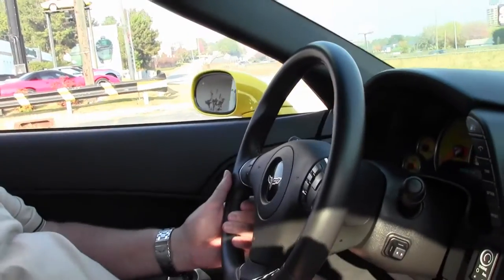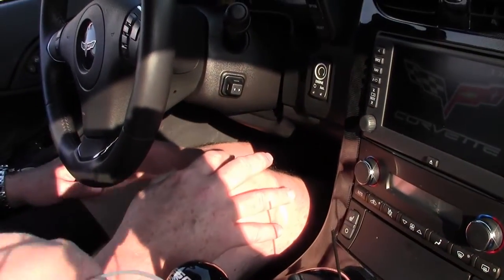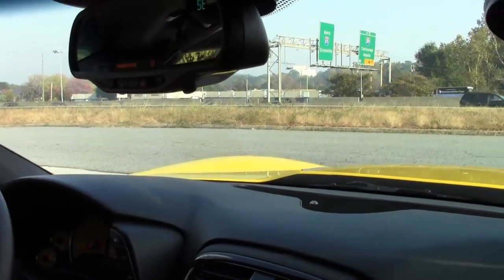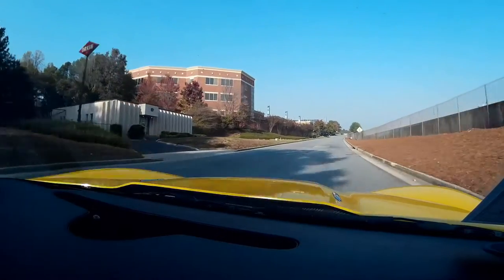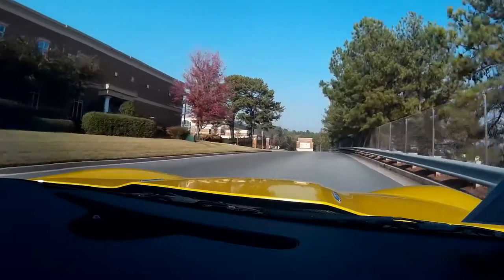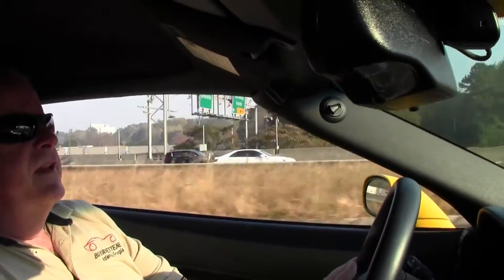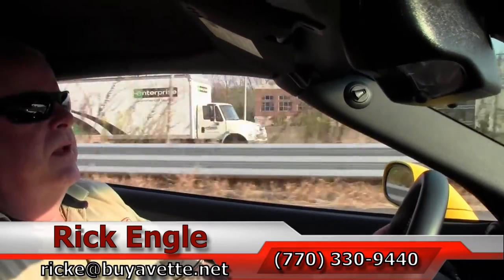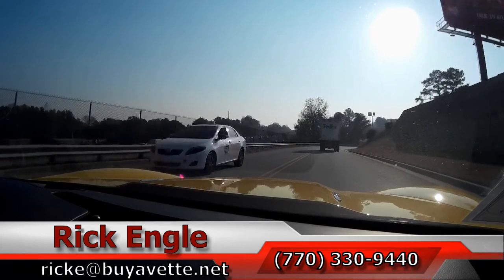2013 Corvette 427 3LT Convertible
2013 Corvette 427 3LT Convertible For Sale

Velocity Yellow exterior, Ebony interior, Ebony convertible top.

510hp LS7 engine, 6 speed manual transmission, posi rear-end.

WOW -- good luck finding another Corvette like this one! One of just 94 Velocity Yellow 2013 Corvette 427 Convertibles built during their only year of production, this car is LOADED with factory options, and is in very nice condition with just 9,550 miles. This car's paint is vg-exc, with a stunning shine. Convertible top is vg-exc as well, and factory Black Cup wheels are vg-exc with no curb rash. Michelin Pilot Sport ZP runflat tires show an average of 6/32nds tread depth remaining in the front, and an average of 7/32nds remaining in the rear. The interior of this car shows vg-exc factory leather seats and center console, exc steering wheel, and vg door panels. Additions to this car include an Airaid cold air intake, oversized ZR1 style simulated carbon fiber rear spoiler, Yellow gauge faces, Lloyd floor mats with Yellow "Jake" logo embroidery, window tint, custom airbrushed red "427" fuel rail covers, short stick for factory shifter, round shift knob with 60th Anniversary logo, taillight and third brake light blackout covers, and simulated carbon fiber a-pillar trim. This car features a corrosion-free subframe, has been fully serviced, and all instrument gauges, lights, turn signals, brakes, engine, transmission and rear-end are all in good operating condition. Please do not assume that this is an average condition Corvette, as Buyavette specializes in "hand-picked Corvettes" that are loaded with expensive factory options. All of our Certified Corvettes are way above average condition for the miles. In addition, they are all fully serviced. Consider that sellers rarely spend money getting full service before offering their car for sale. Dealers typically only wash the car before offering it for sale. We however adhere to strict quality control standards when purchasing, as well as inspections and service. All Certified Corvettes are fully serviced and ready to enjoy. With just 94 built, chances of finding another Corvette like this aren't real good -- call us while we have it! 9K Miles.